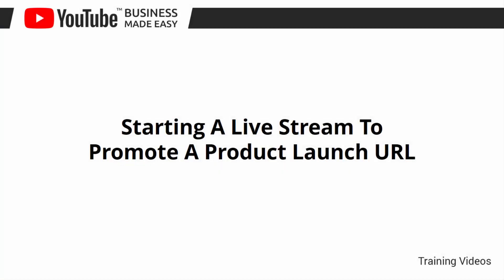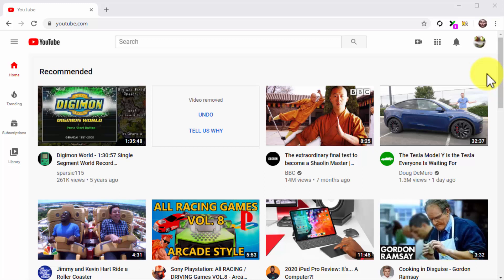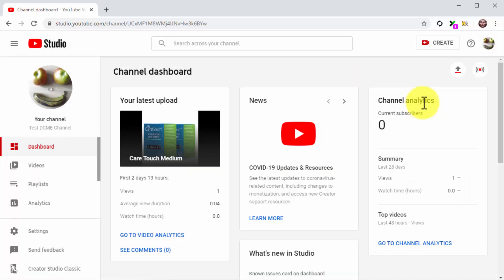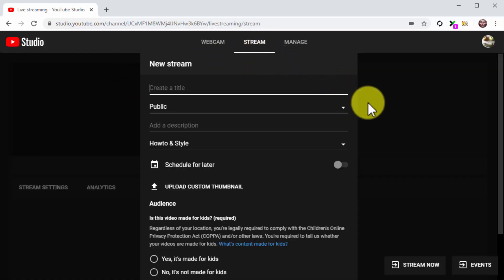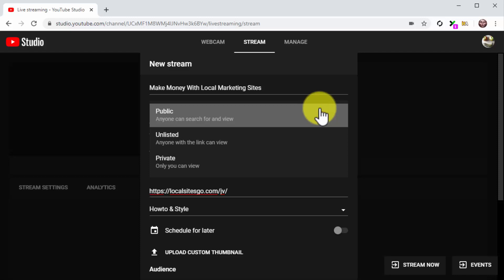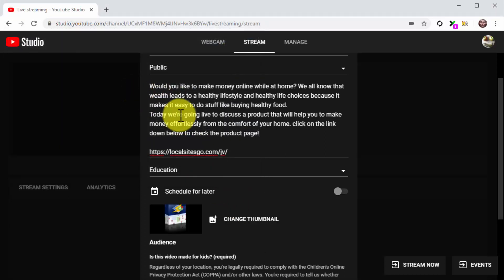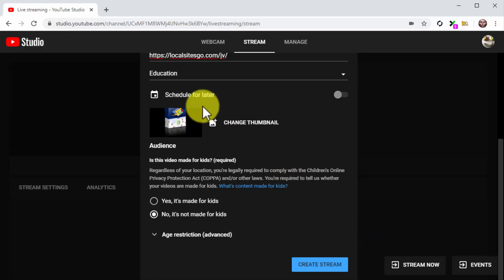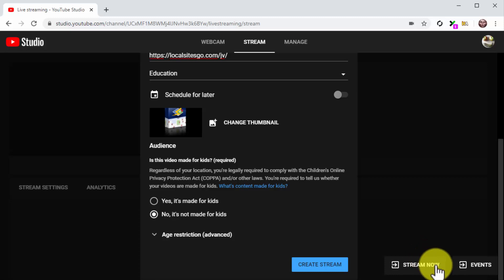Part-7 Earn 500USD With YouTube Business Made Easy Free Video Course.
This video help to grow your income and increase popularity.
You don't have to pay  money. Its totally free.  Best income Part time job. Work from home.